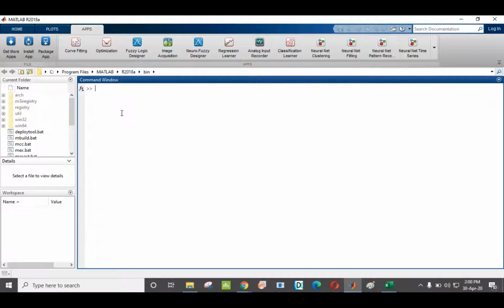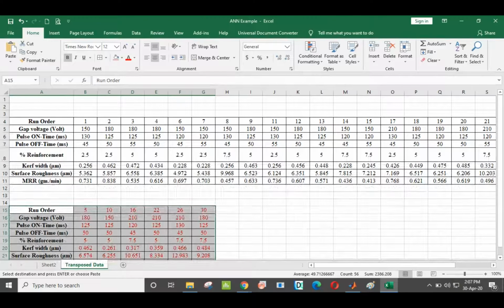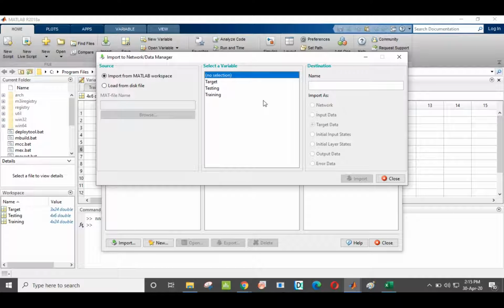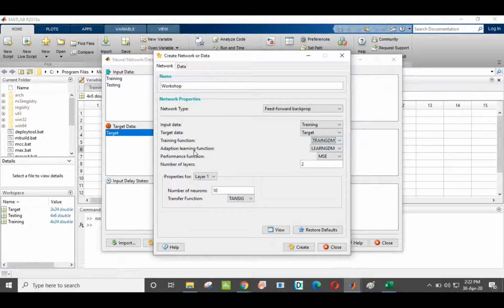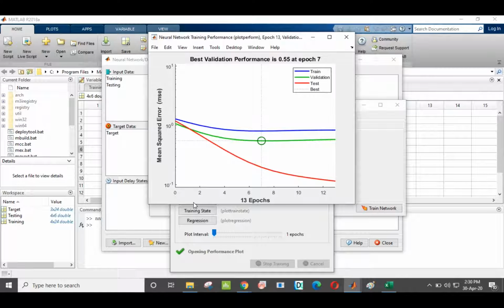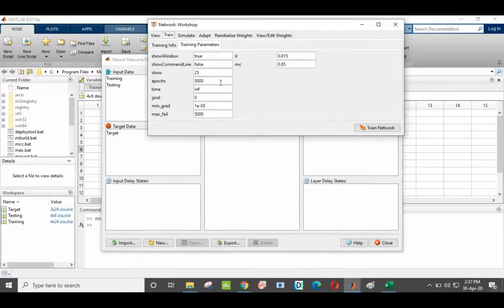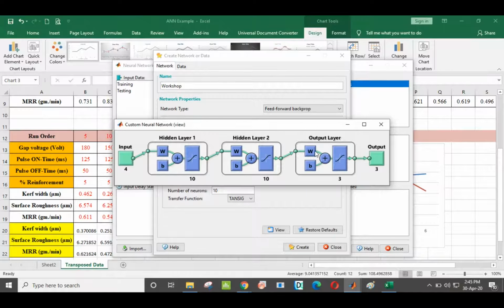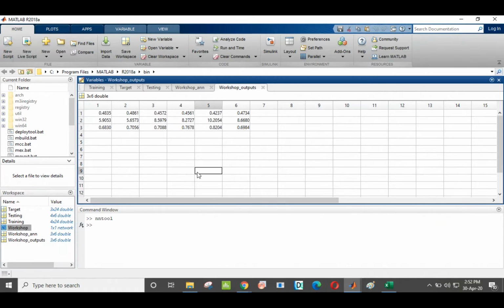Hands-on-Training using MATLAB